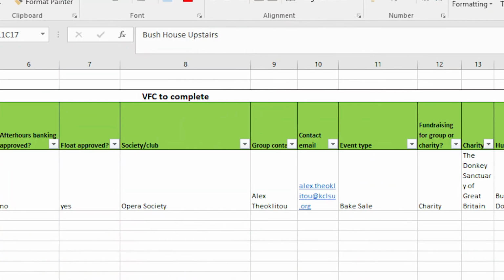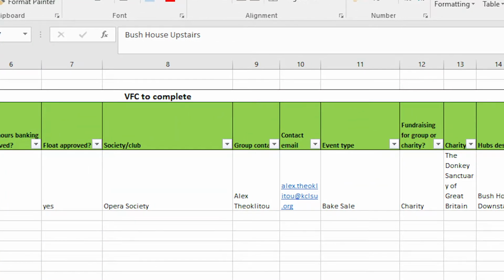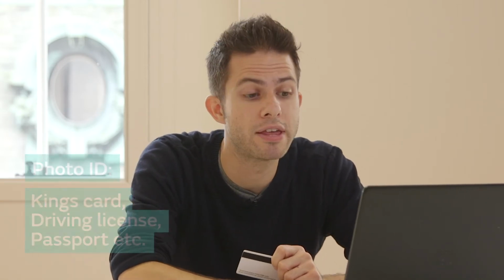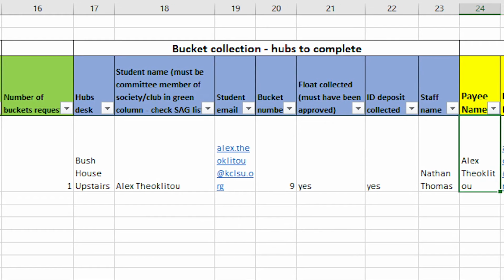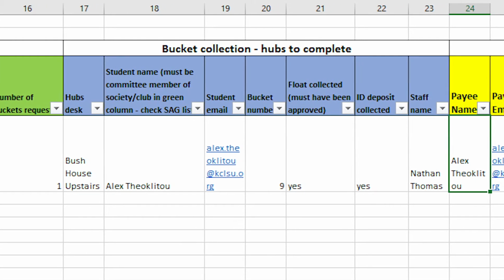Fundraising with Nathan Thomas Part I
Fundraising tutorial with Nathan Tomas - Part I